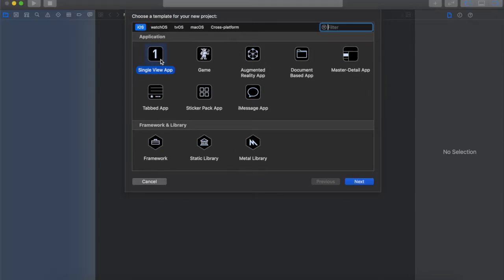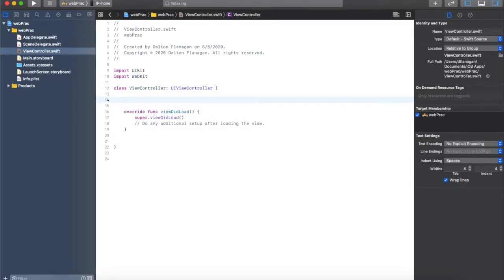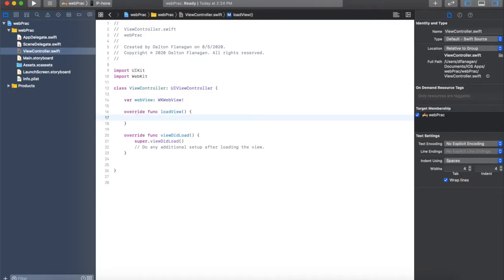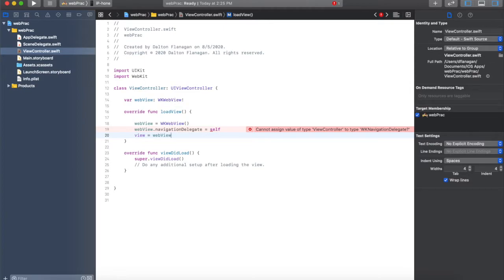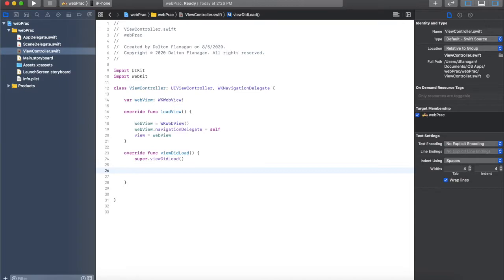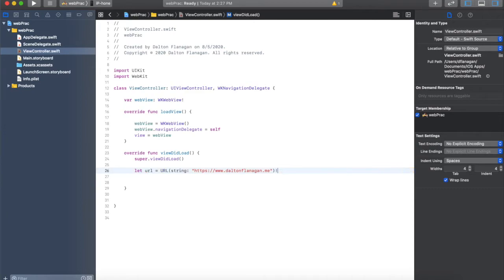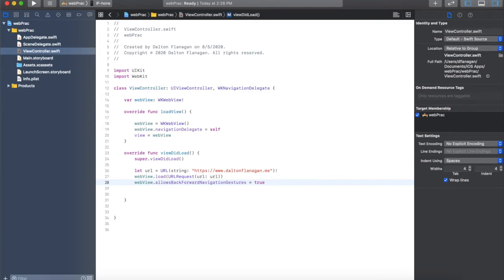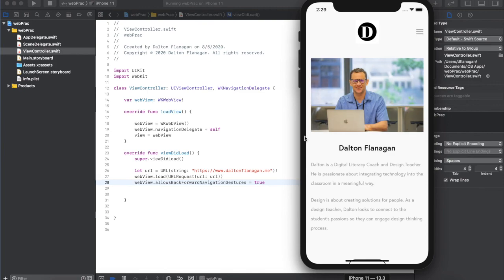WebKit - Xcode Tutorial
Short video showing how to connect your app to a web page.